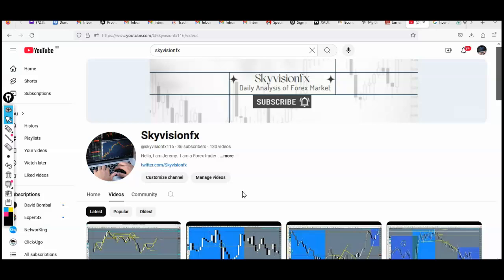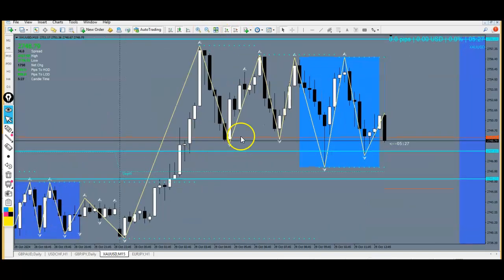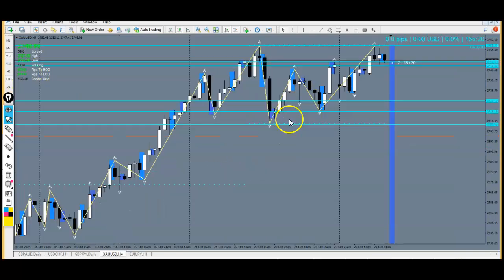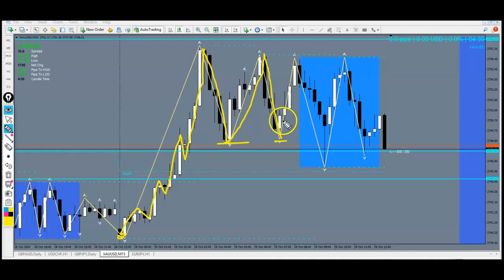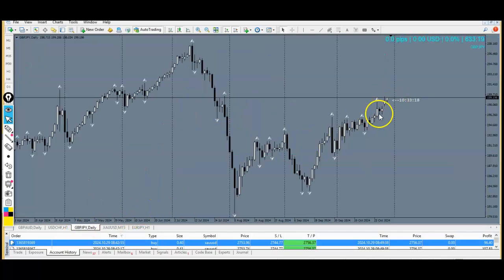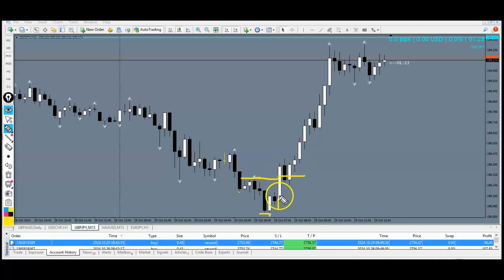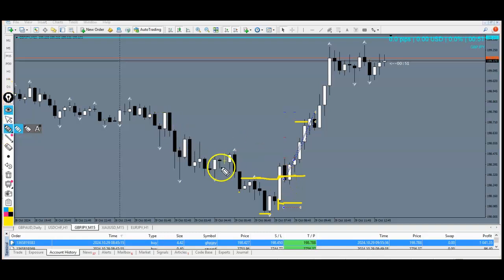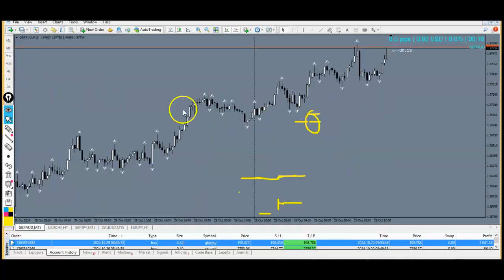DAY6 OF 41 FOLLOW THE PROCESS CHALLENGE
Flow with the Market:

TRADED mainly  at Gold, GBPJPY

today the markets gave us our setups and more importantly there was follow through hence ending with 27% up

REMEMBER: ALWAYS FOLLOW YOUR PROCESS